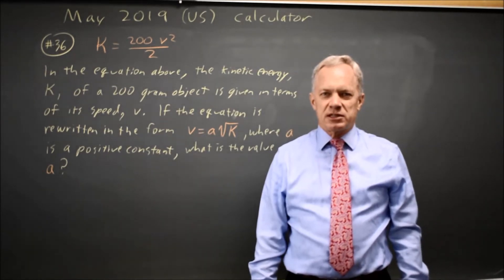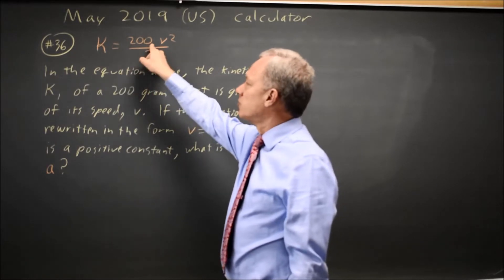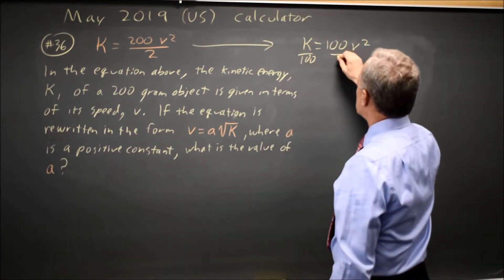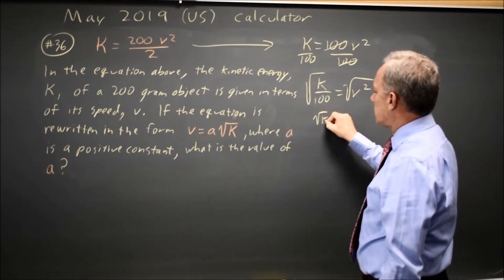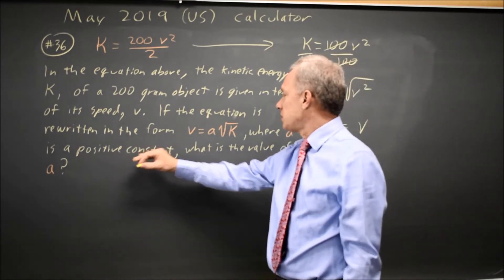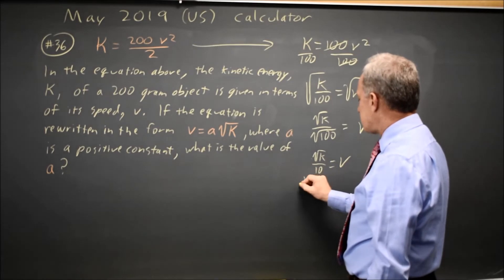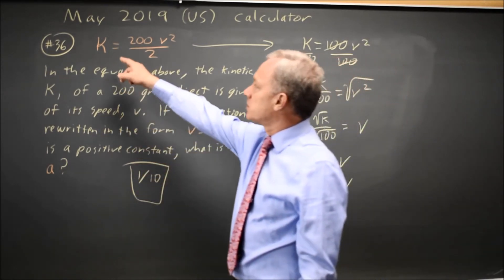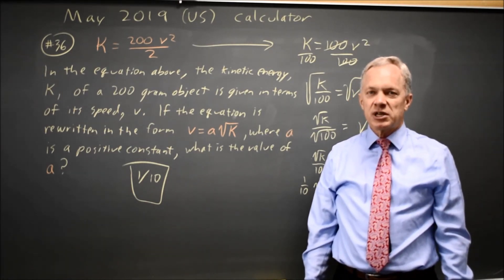May 2019 US SAT: Solving for velocity - question #4-36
K = (200v^2 )/2
In the equation above, the kinetic energy, K, of a 200-gram object is given in terms of its speed, v. If the equation is rewritten in the form v = a sqrt(K), where a is a positive constant, what is the value of a ?